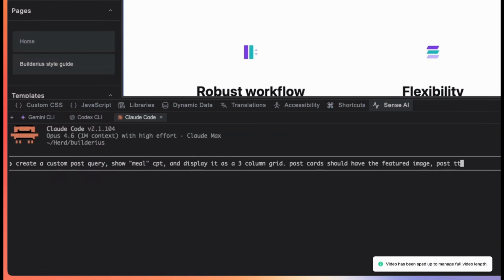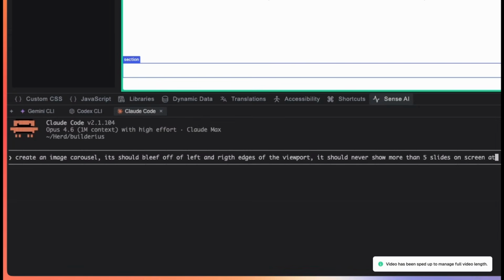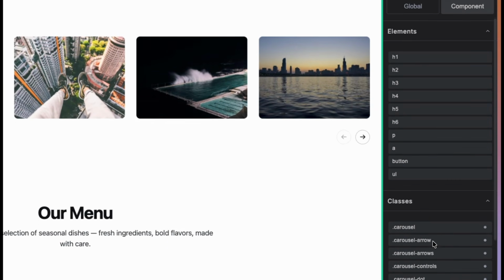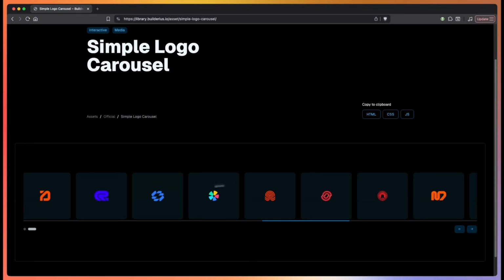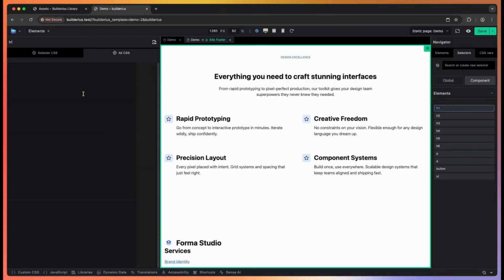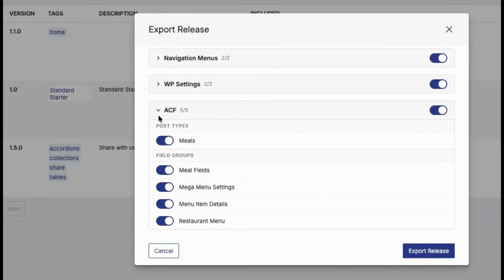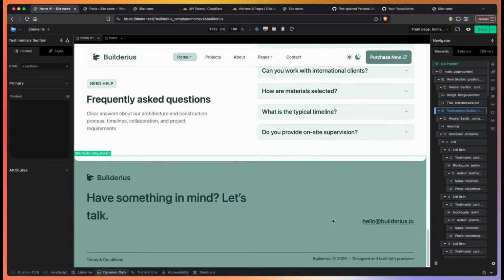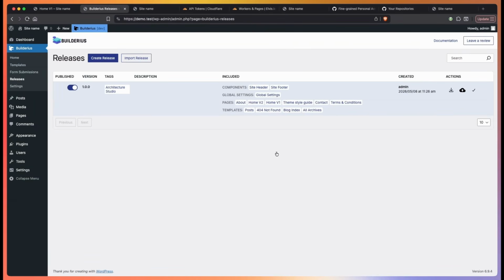Builderius Beta Sale Is Open: AI, Static Sites, and More (June 11 to June 21)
The Builderius beta sale is open from June 11 to June 21. Pro tier at $219, lifetime, unlimited installs. This is the last sale at beta pricing before stable.
This video shows what shipped recently: Sense AI inside the builder, a growing design library, full WordPress-to-WordPress data migration, and static site export with working forms.

Builderius is a Visual Development Environment for WordPress. Full visual editing with complete code control underneath. Custom post types, dynamic data with GraphQL, components, staging and releases, the whole development workflow built into one tool.